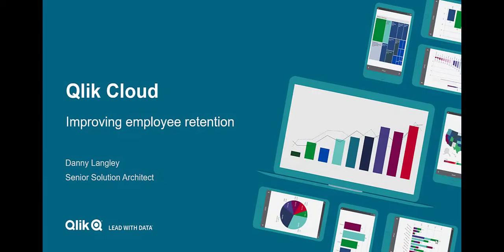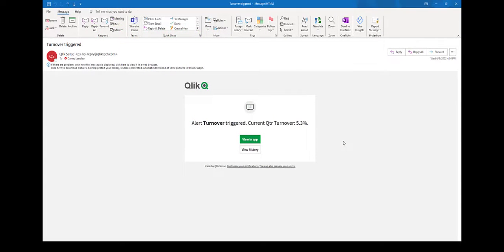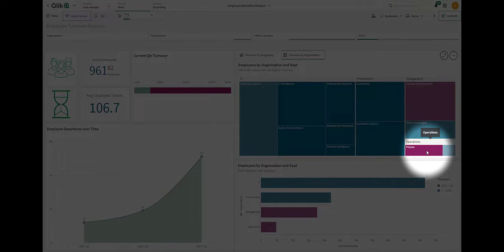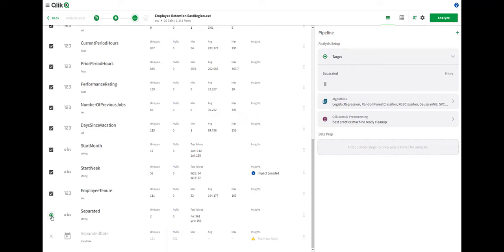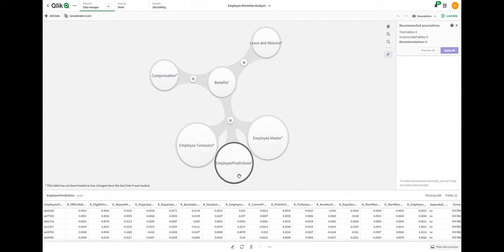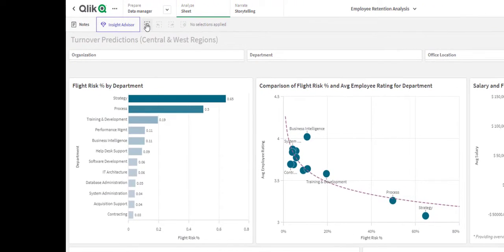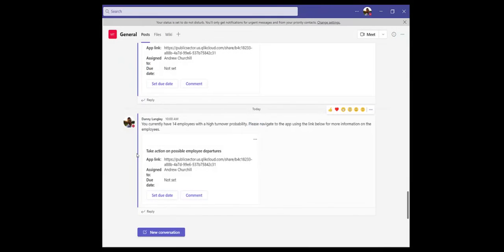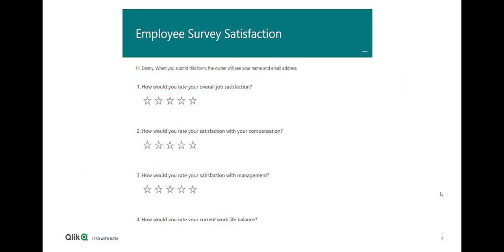Human Resources: Using Analytics to Improve Employee Retention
Have you always wanted to predict employee attrition?

You can now reduce employee attrition by automating machine learning to predict when employees could be leaving and trigger timely alerts based on the predictions. Find out how to do all this and more with Qlik Cloud Platform.